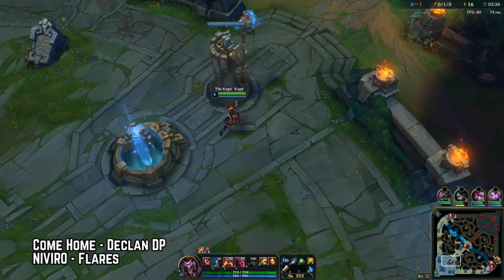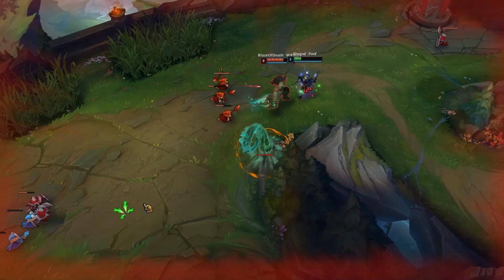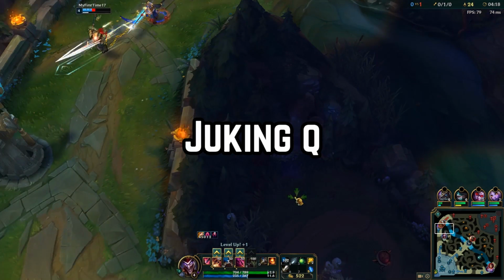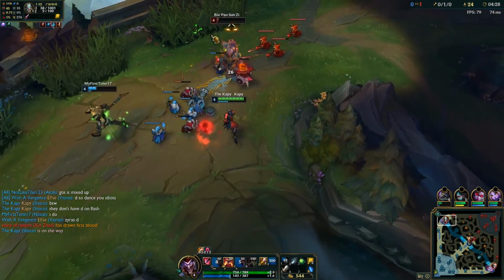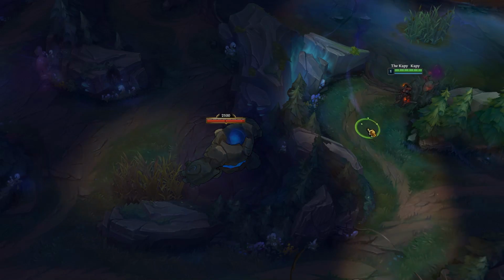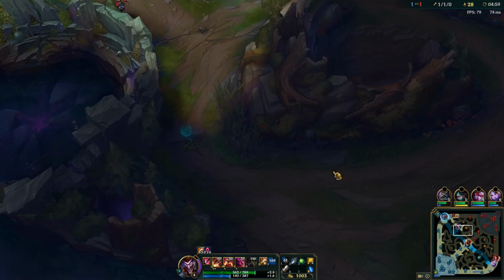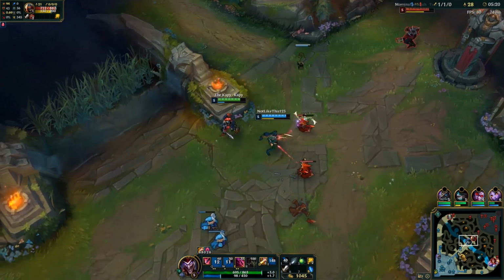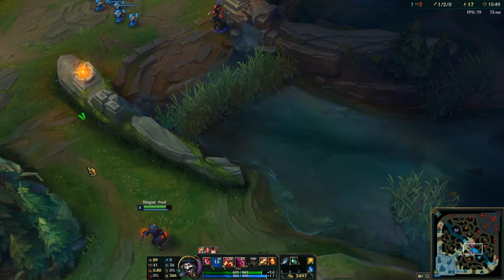How to Abuse Shaco's Deceive (Q) - 5 Shaco Mind Tricks - Season 8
This video will teach you how to use your q as shaco. It will make your decieve much more effective in tricking the enemy.

Find me on league:
name: Shagod
server: NA